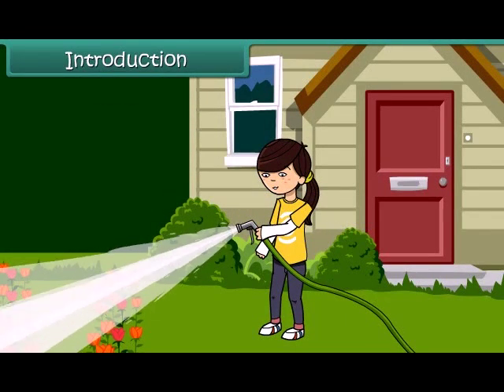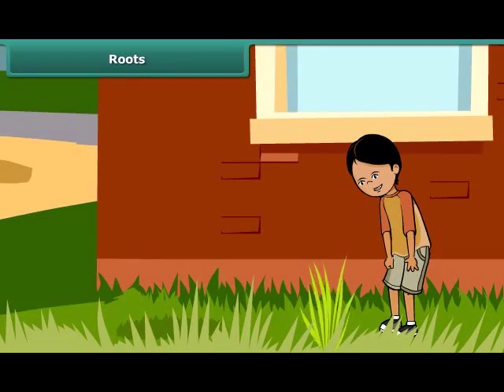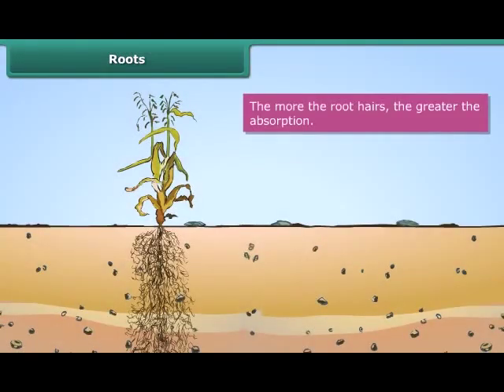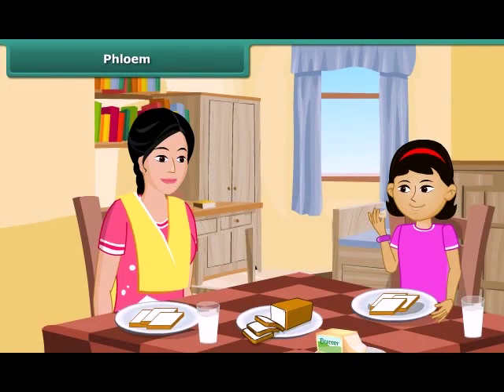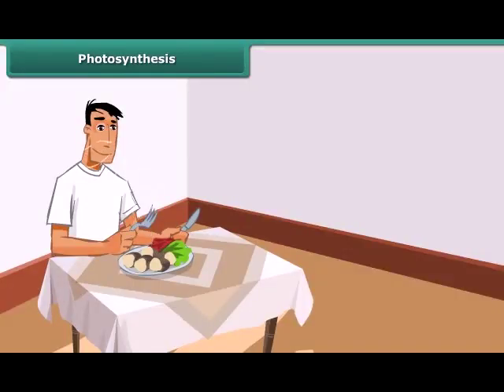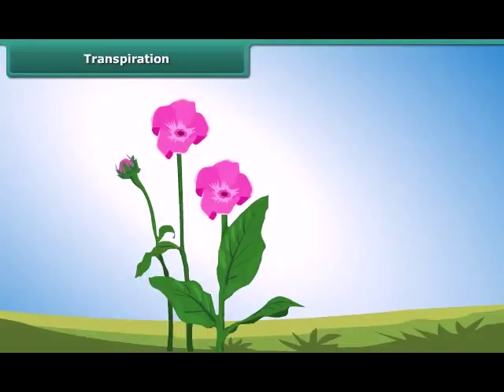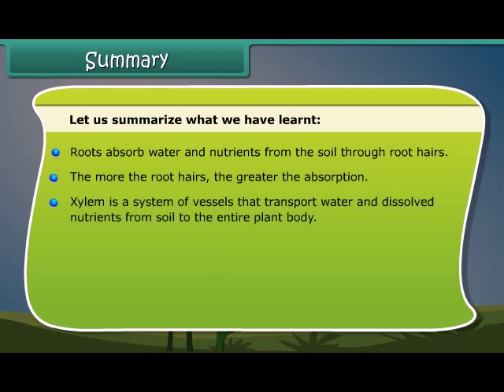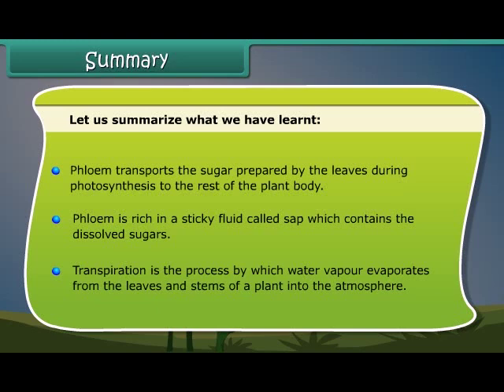Unlocking the Secrets of Plant Transportation | Class 7 Science Fun | ANNAI ACADEMY ONLINE SCHOOL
Discover how plants move water and food with Annai Academy Online School! In this clear and engaging lesson, you'll understand **Transportation in Plants**, covering xylem & phloem, absorption by roots, transpiration pull, and the journey of water from soil to leaves.

📘 Topics Covered:
- Xylem: Transports water & minerals (roots → leaves)
- Phloem: Transports food (leaves → other parts)
- Root hairs & absorption of water
- Role of transpiration in upward movement
- Structure of stem & vascular bundles

🎥 Taught in simple English with easy-to-follow animations and diagrams